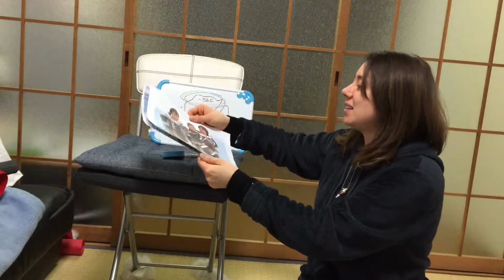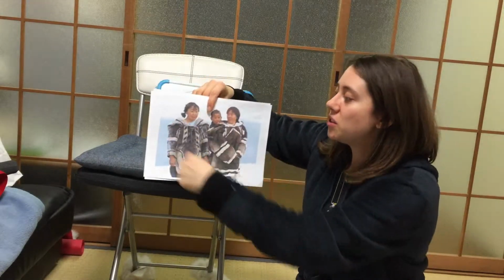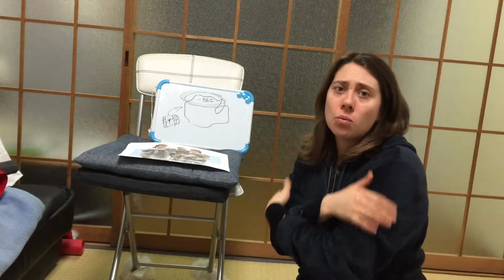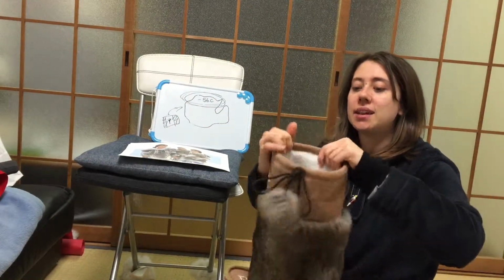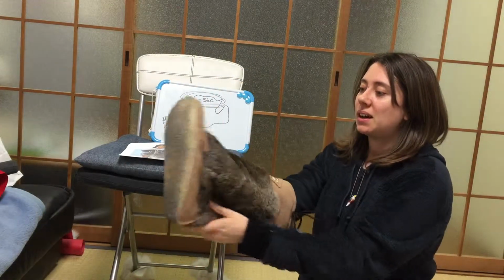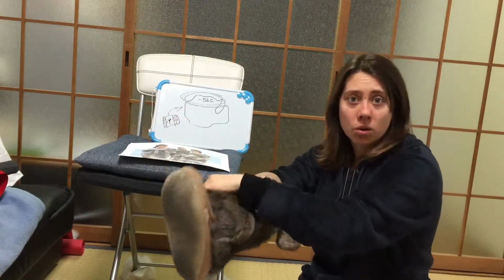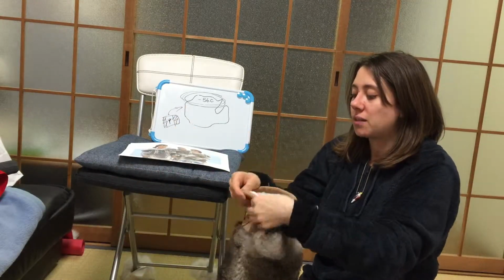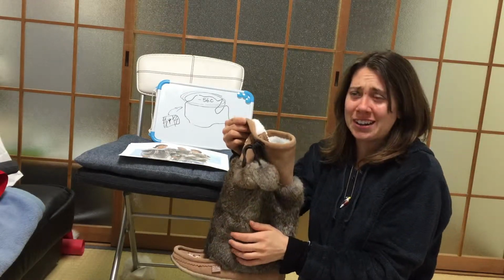A Brief Lesson Intro: Inuit, Mukluks, and Igloos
So it finally snowed here in Kyoto!! So I thought now is a great time to explain to the students what Mukluks are. The three words I got them to repeat from me were Inuit, Mukluk, and Igloo. :)